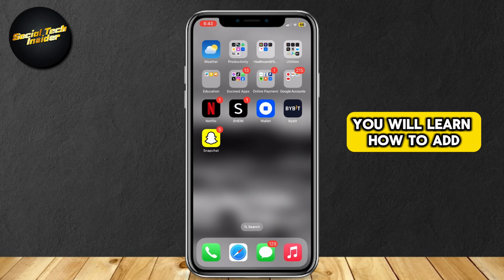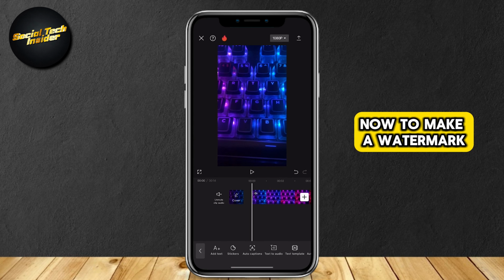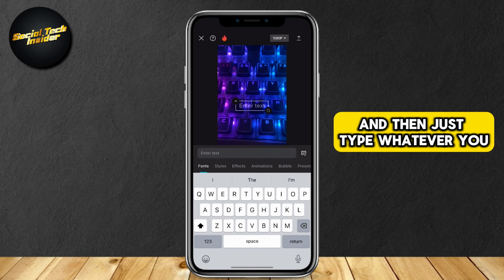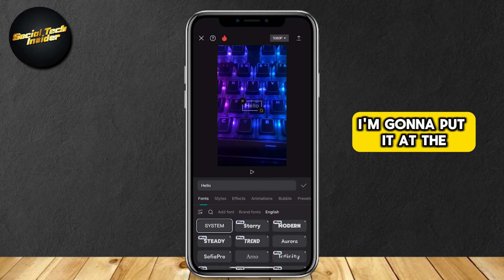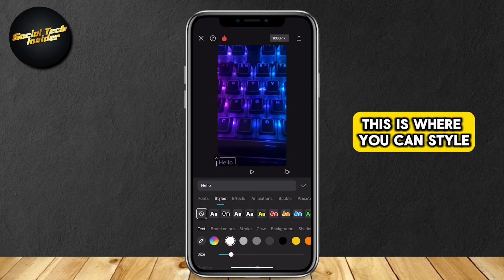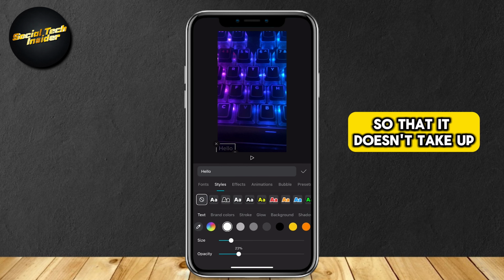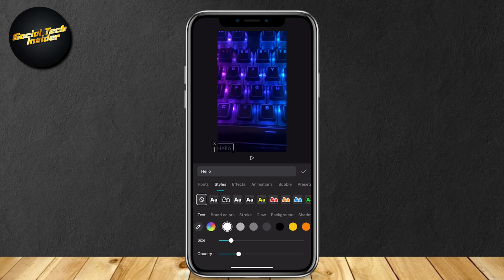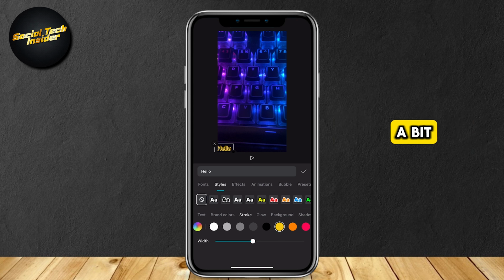How to ADD a WATERMARK on CapCut! (2024)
Are you struggling with add watermark on capcut? In this video, we will show you step-by-step how to Add Watermark on CapCut. Whether you're a beginner or an experienced user, our easy-to-follow guide will help you solve your problem quickly and efficiently.

Relevant Keywords: How to Add Watermark on CapCut, capcut tutorial, how to make watermark on capcut, watermark capcut